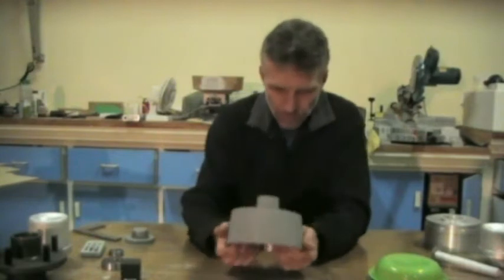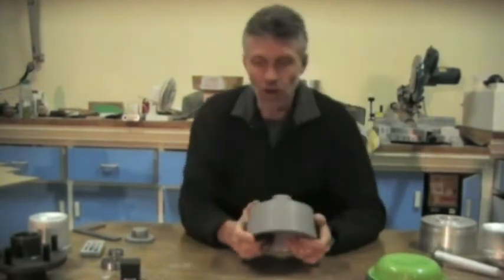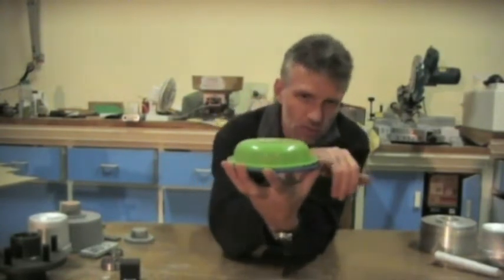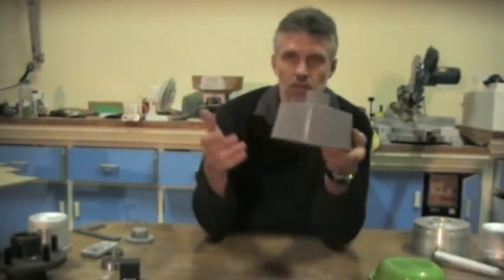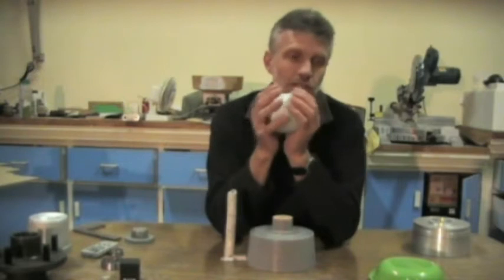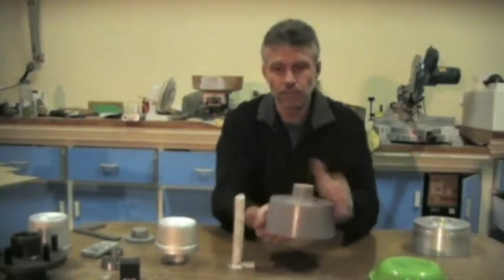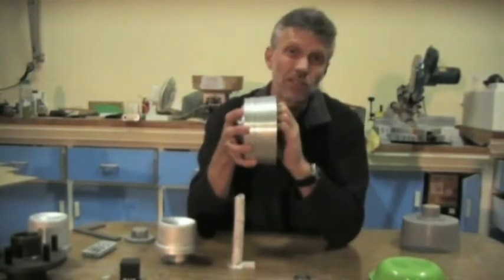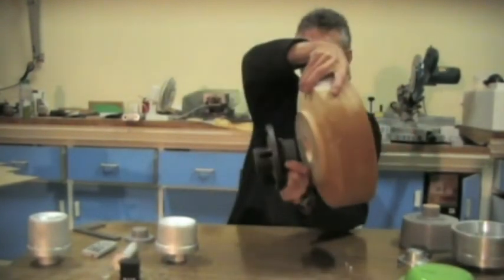leopard 2a6 60% scale idler wheel pattern. Part 1.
I am building a 3/5 scale leopard 2a6 main battle tank replica. This is a video of how I made the pattern for the idler wheel, it was primarily made to help some members of  scaledtanks.com with thier own patternmaking / casting.